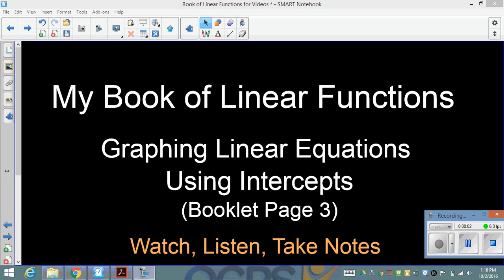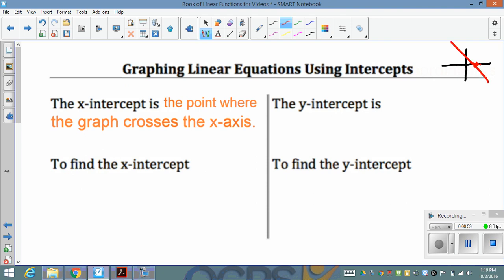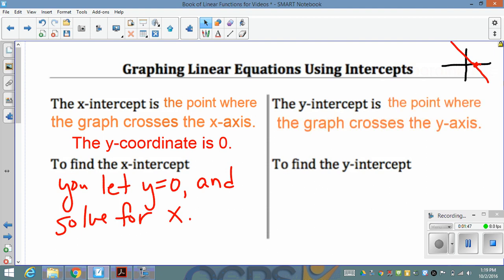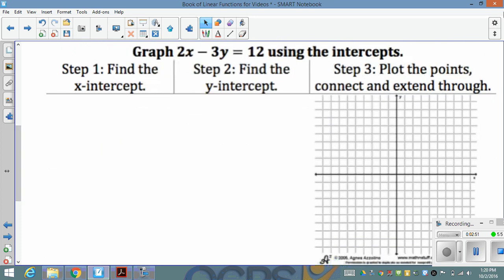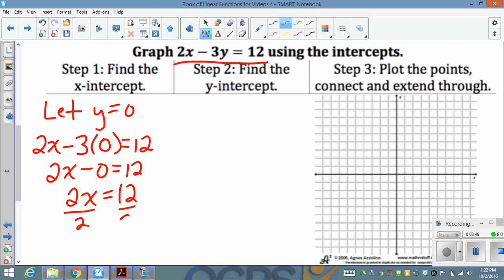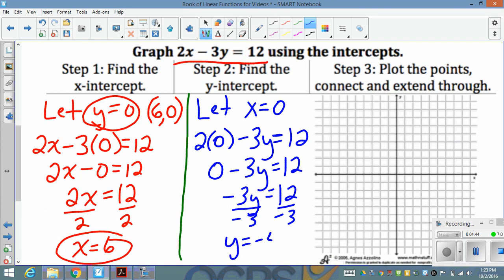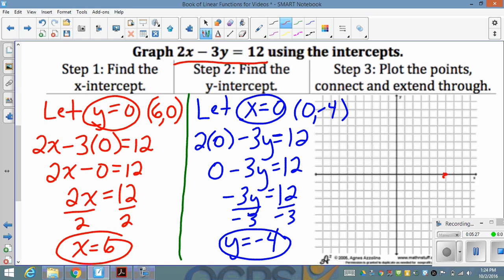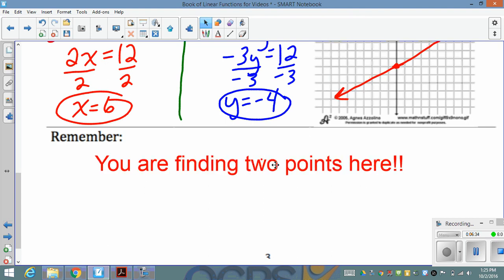Graphing Linear Equations Using Intercepts Booklet Page 3